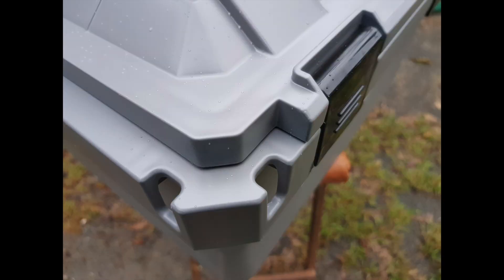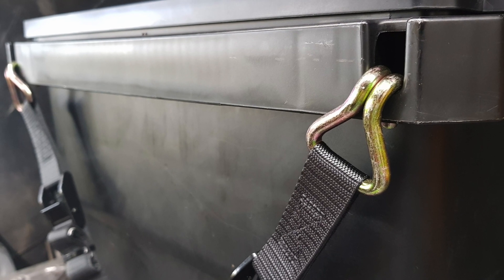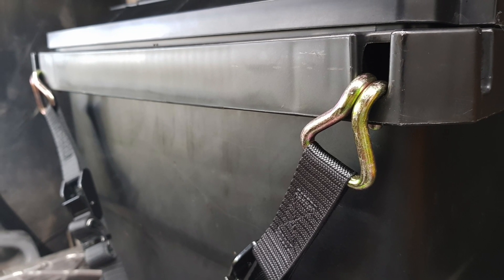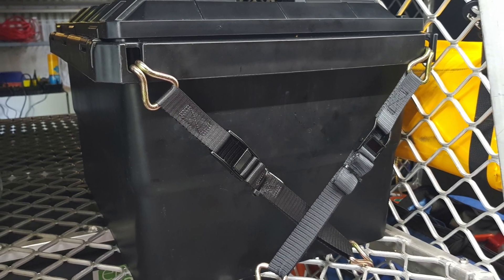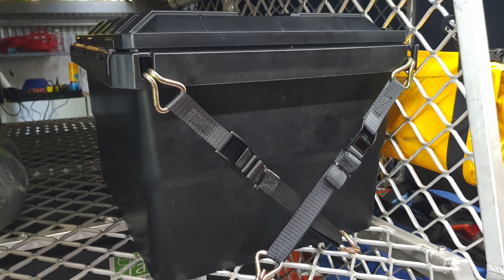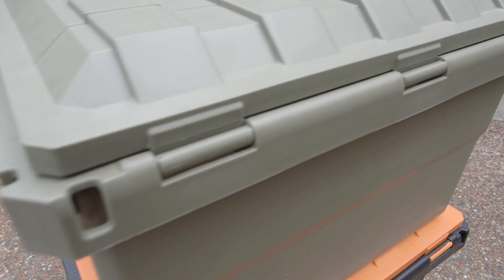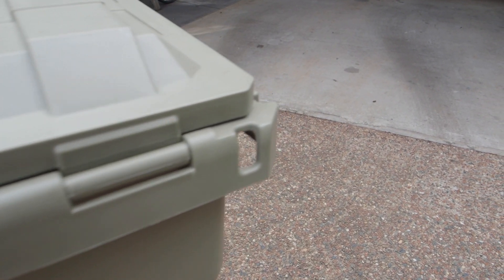Expedition134 Heavy Duty Plastic Storage Box - External Tie down Points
The External Tie Down Points are a unique to the Expedition134 boxes and are the new way to secure your storage boxes while still gaining easy access to your contents inside.

This video gives you an understanding of the new way to tie down your Expedition134 storage boxes.

You can learn more about our Australian Made and Owned Storage Boxes